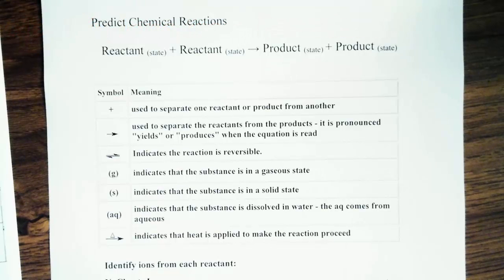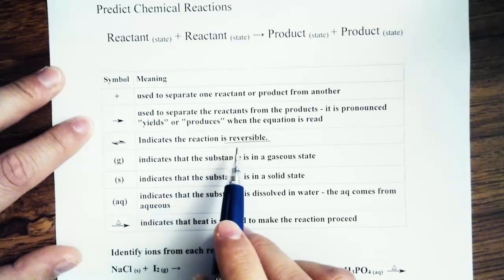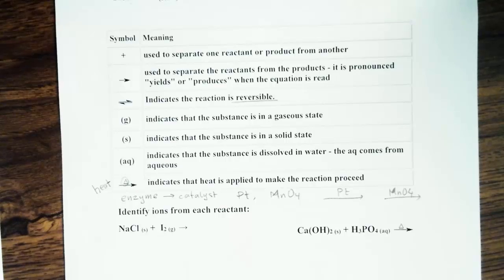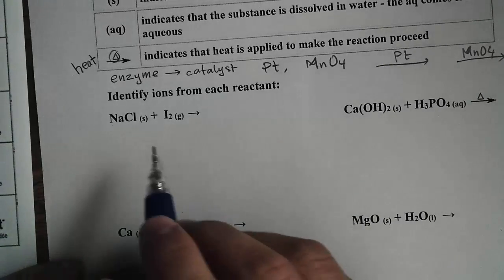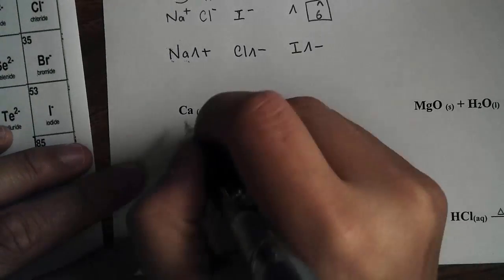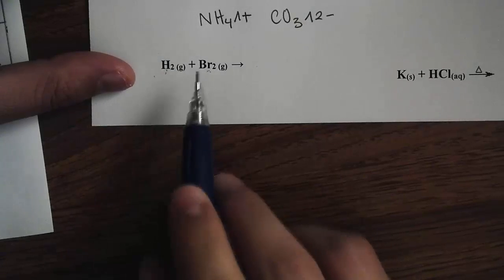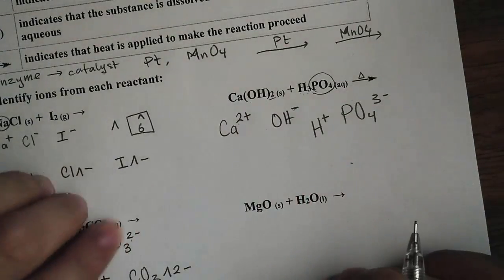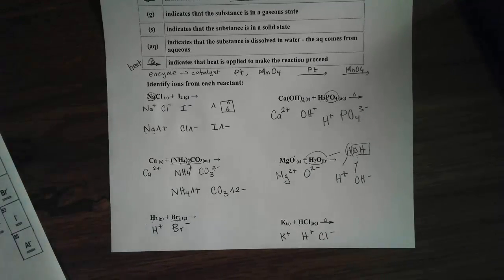identify ions from reactants